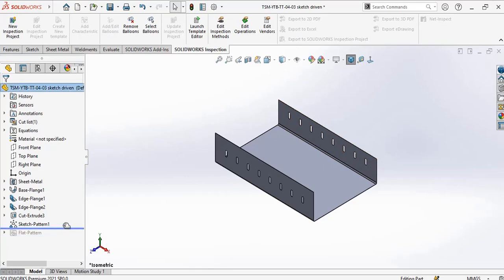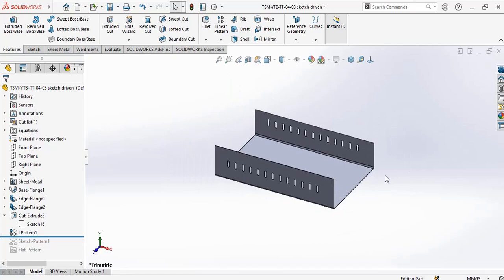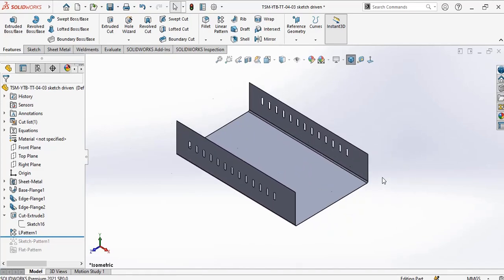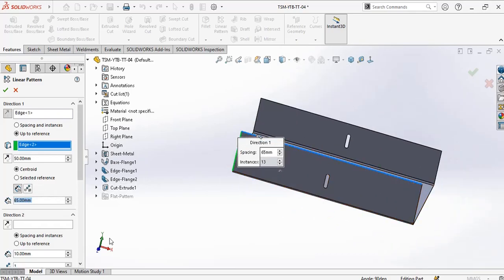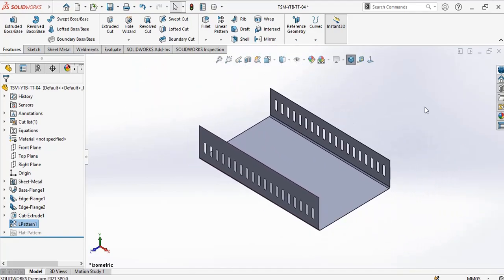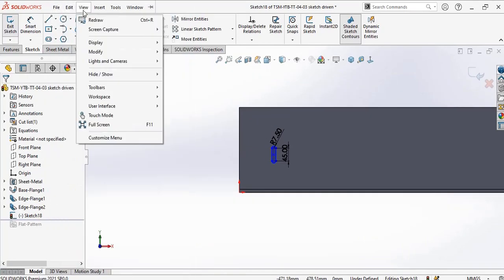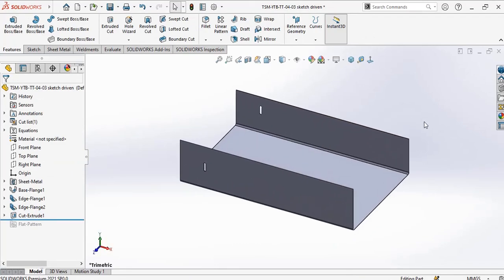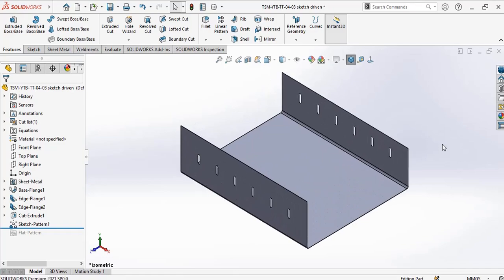Solidworks Tips and Tricks : Linear, Circular and Fill Patterns 1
We will see how to use the different type of Patterns This video in particular deals with Linear Pattern and how to manipulate it according to it design intent. we also show different ways in which changes occurs in terms of length and width and how the pattern behaves.